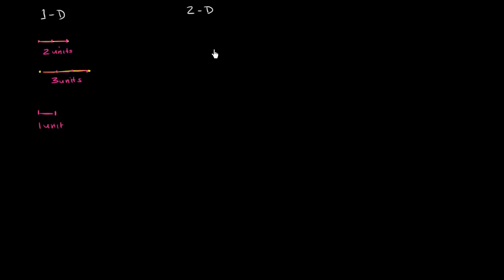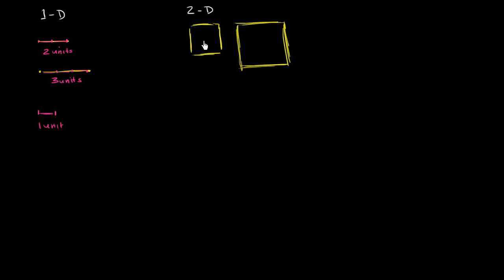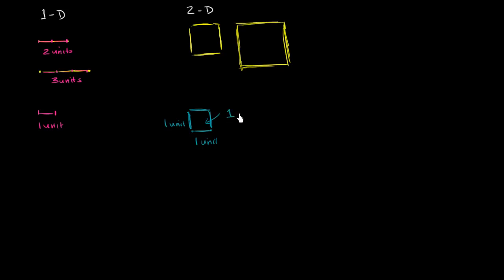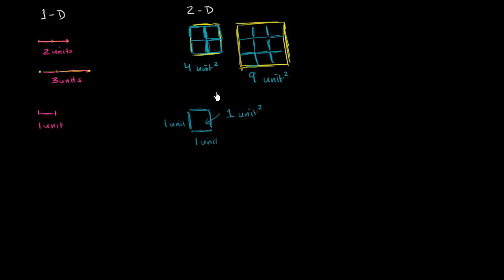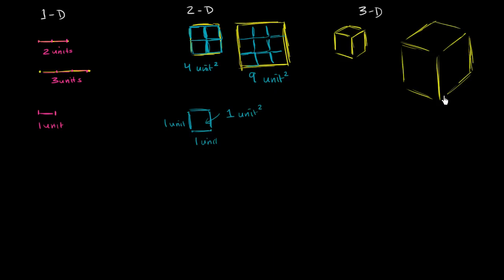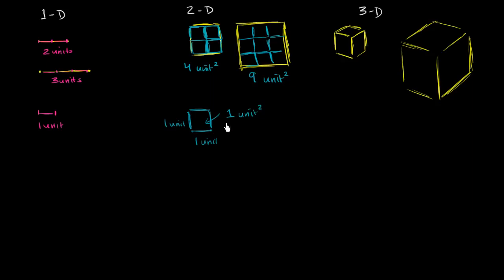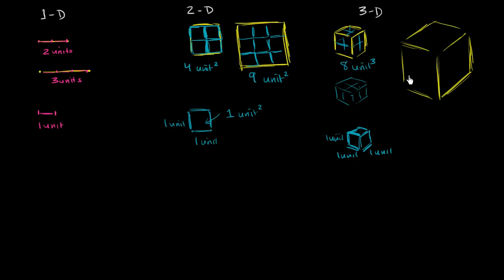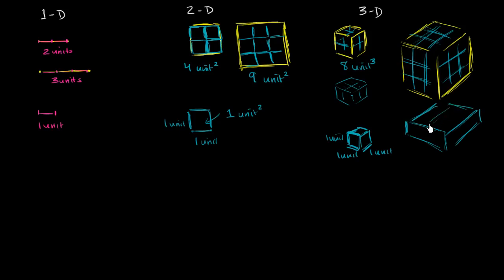Volume and how to measure it